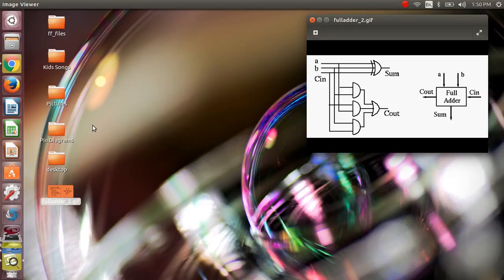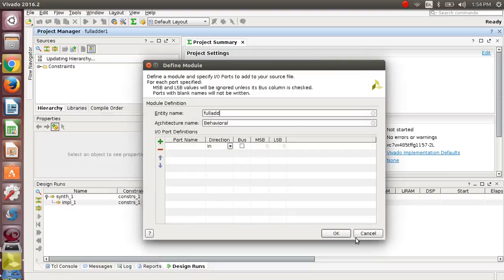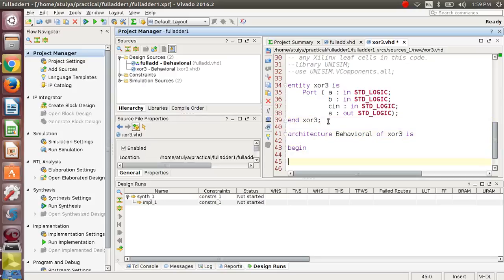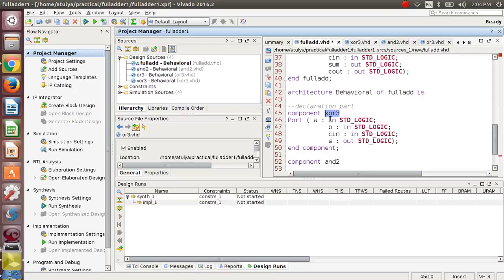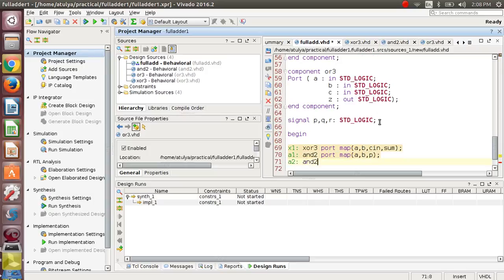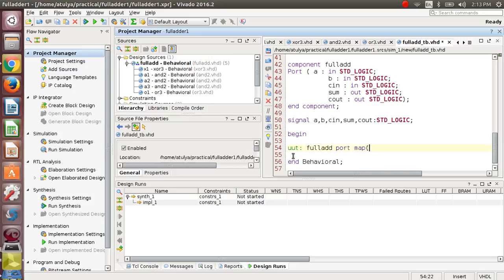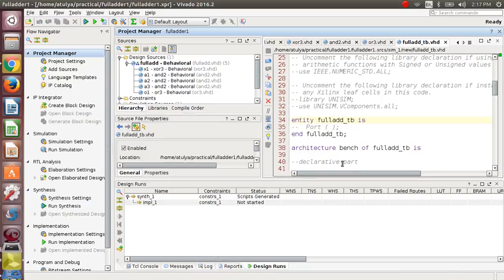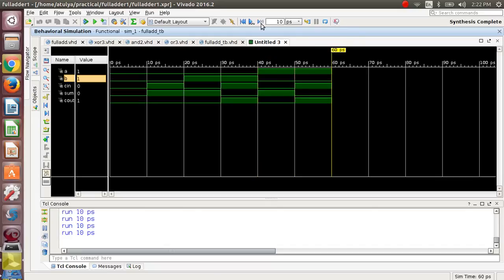fulladder using structural modeling in Vivado 2016.2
vhdl code for full adder using structural modeling